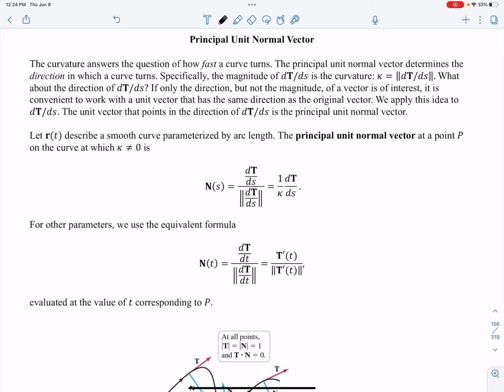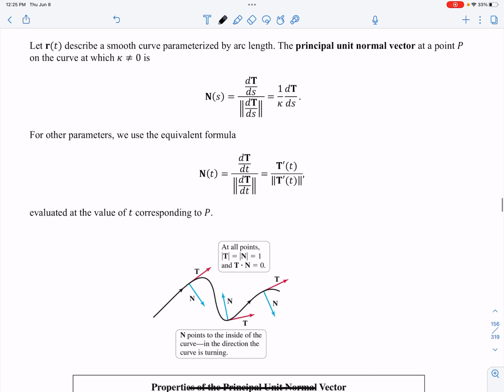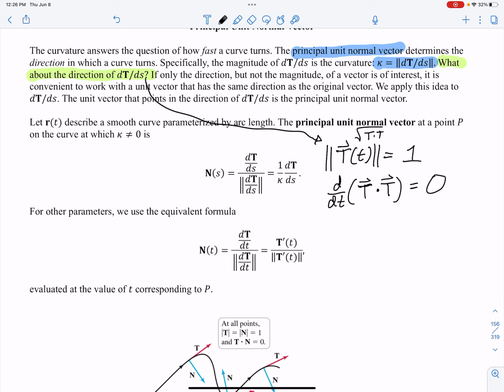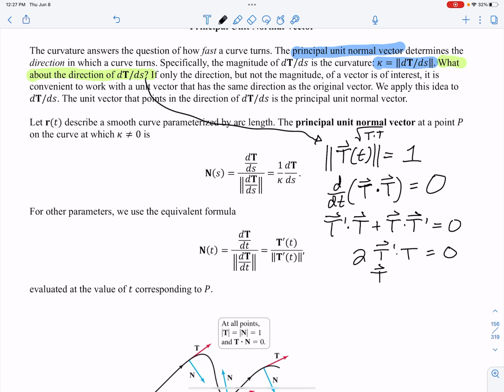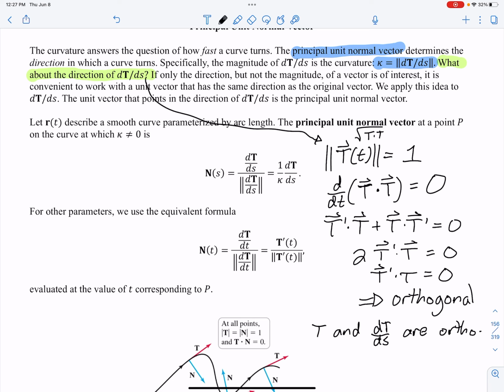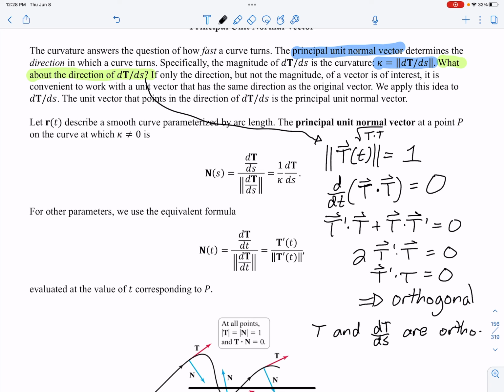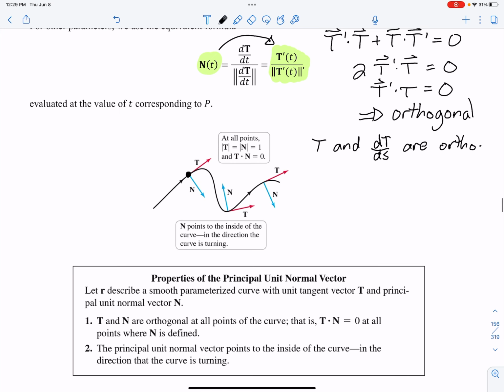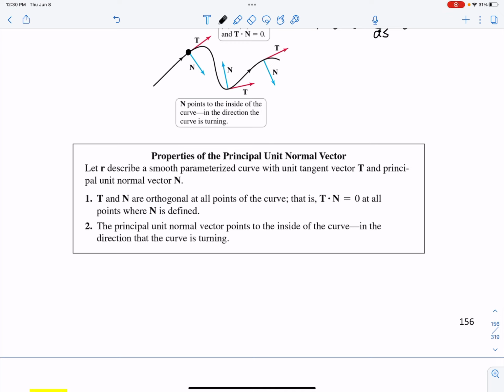Calculus III - Unit 2 Section 5 - Principal Unit Normal Vector Part 1